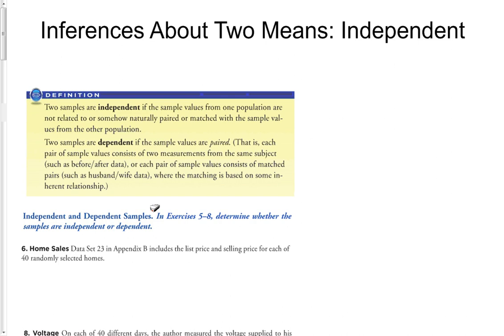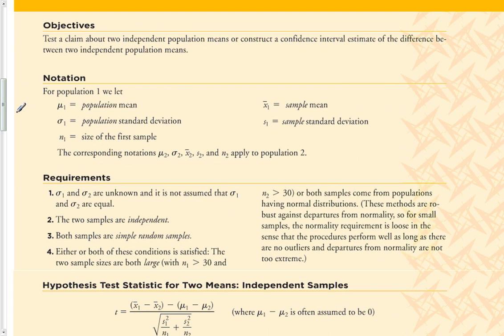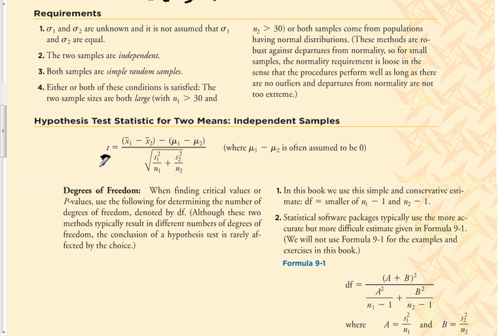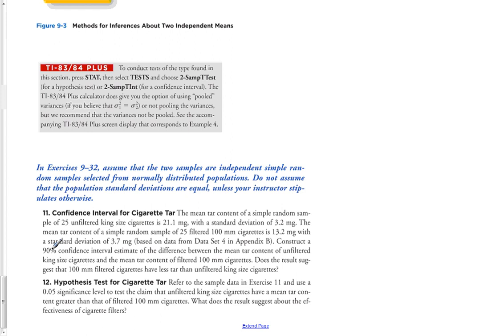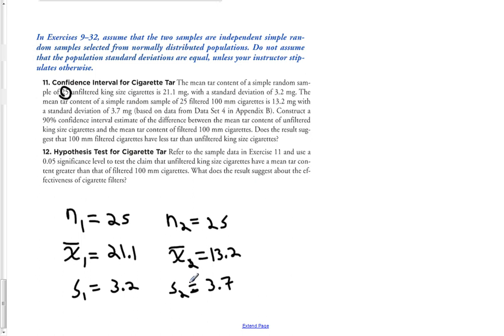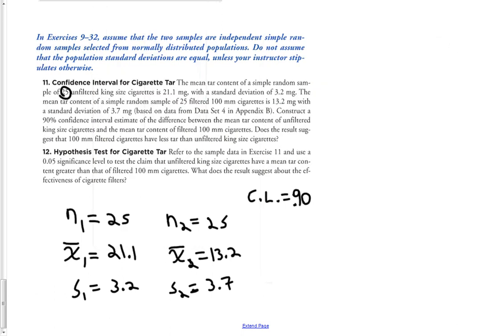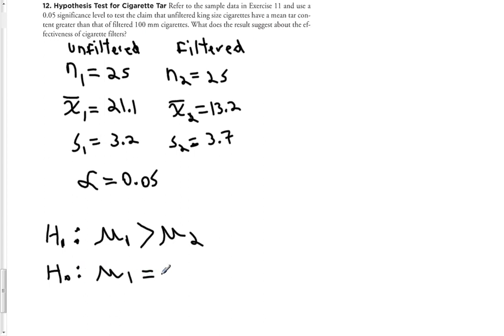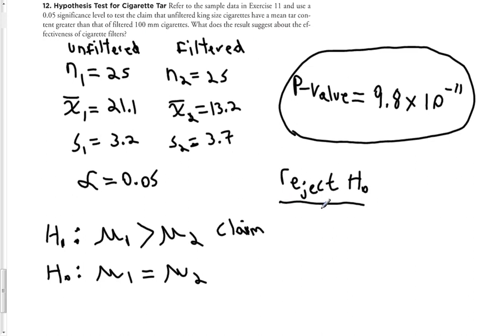Hypothesis Test For Two Means: Independent